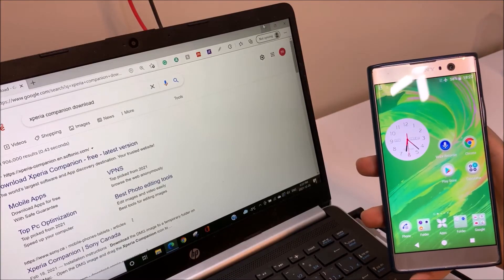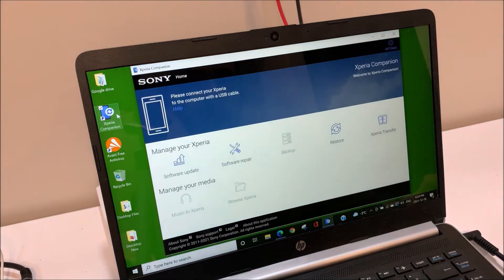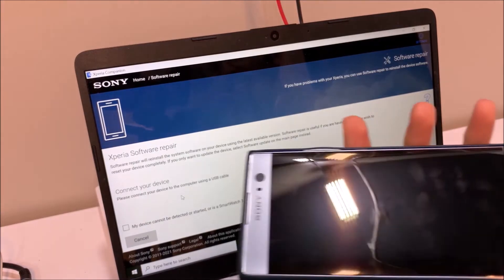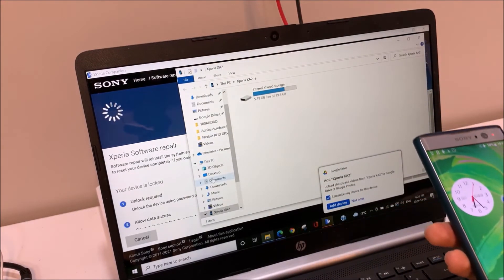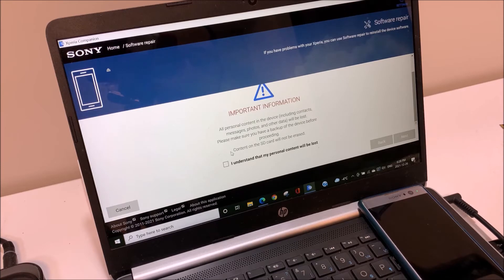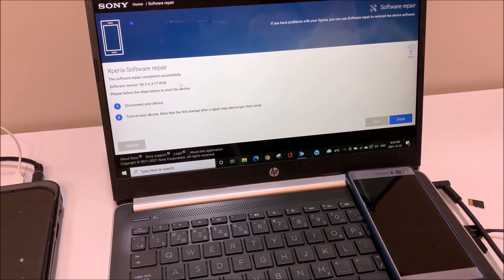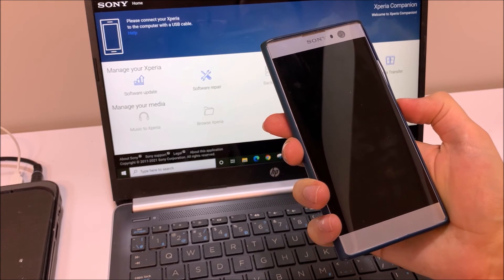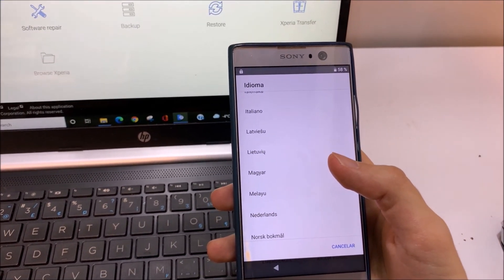Repair Android / Factory Reset / Reinstall for any Sony Xperia Phone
Here I show how to Repair and Update your Sony Xperia phone Android with Sony Xperia Companion Software via your Computer. The process is easy and the tutorial is less than 5 mins.
This method works for any xperia phones. And you can do it on mac and windows operating systems.